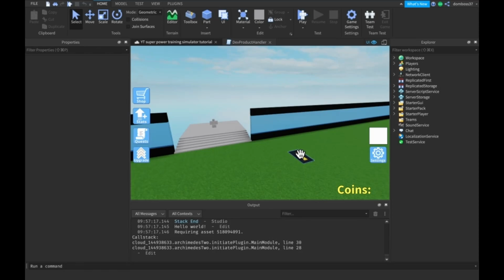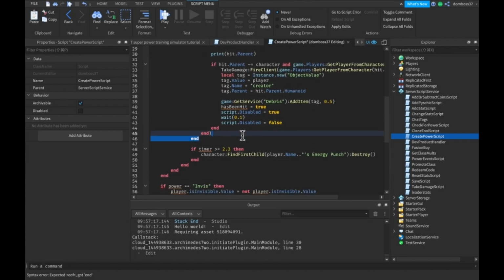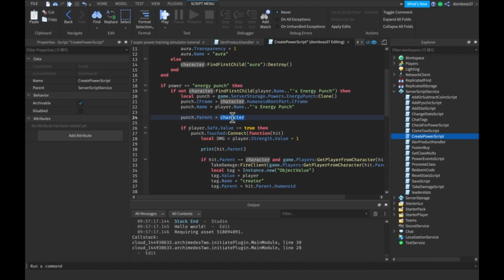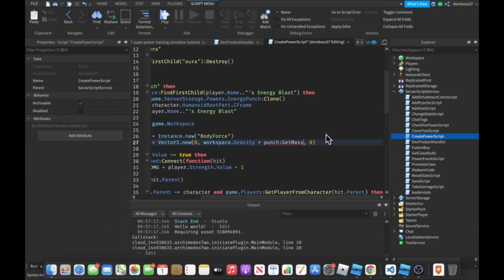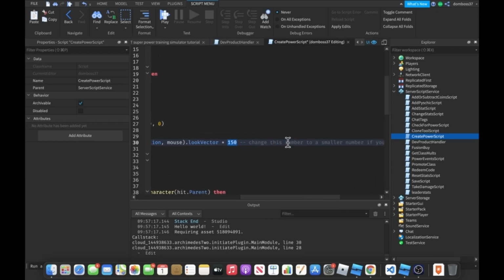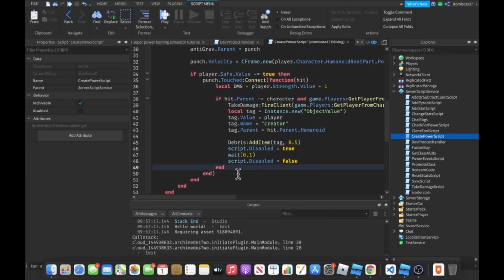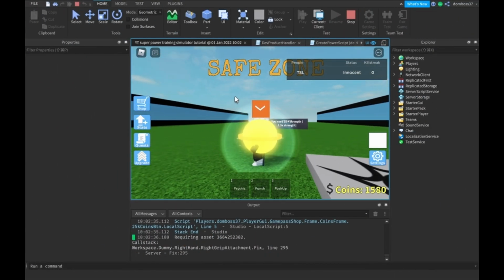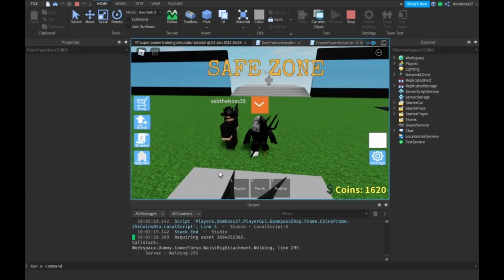FIXING ENERGY BLAST - How To Make A Roblox Game Like Super Power Training Simulator Part 33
Hey guys TSL here in todays Roblox Scripting Tutorial we will be fixing the energy blast power-up.